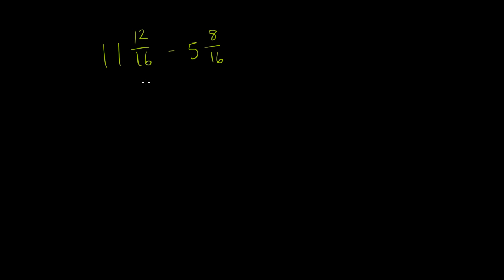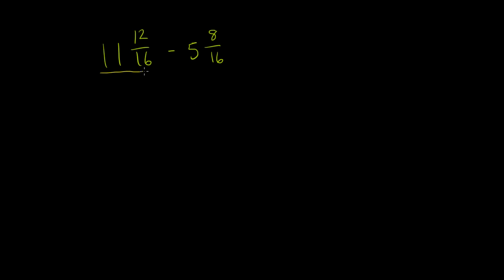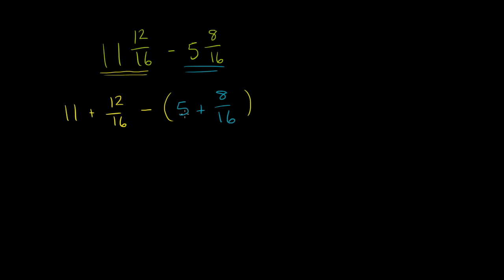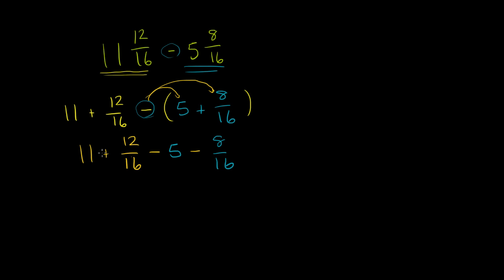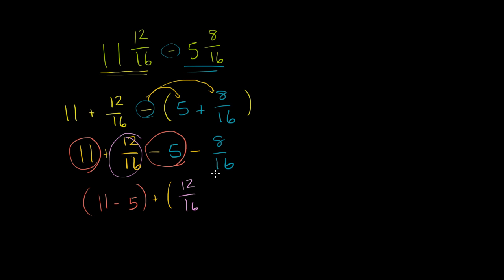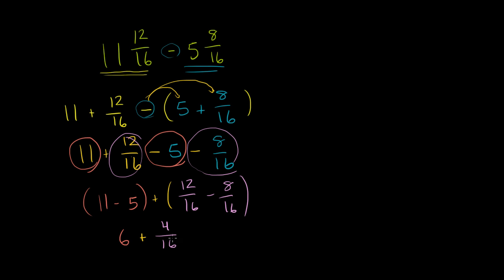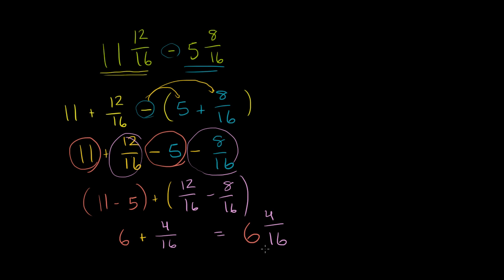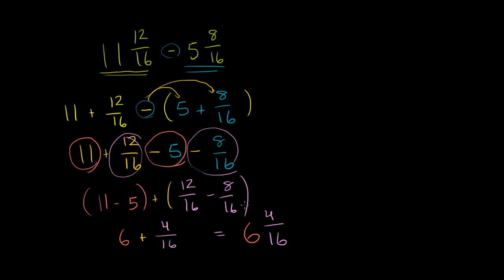Subtracting mixed numbers with like denominators | Fractions | Pre-Algebra | Khan Academy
Courses on Khan Academy are always 100% free. Start practicing—and saving your progress—now

Think of a mixed numbers as a number AND a fraction. You can subtract numbers. you can subtract fractions with like denominators. Therefore, you can subtract mixed numbers! Watch.